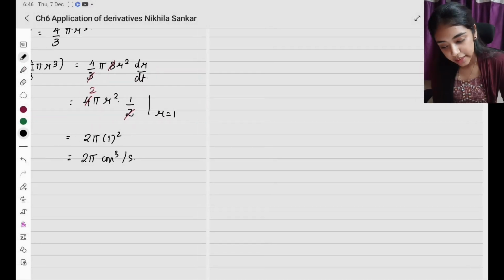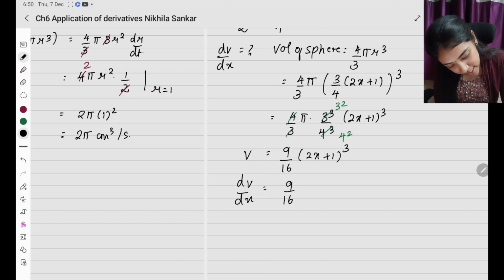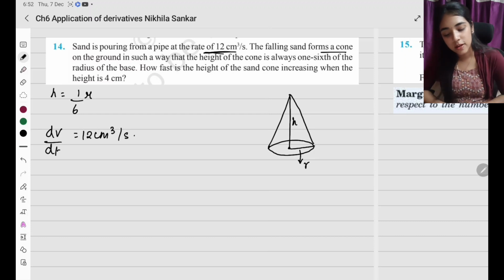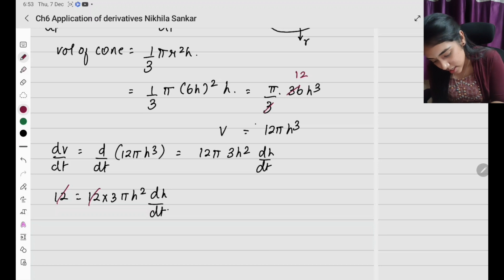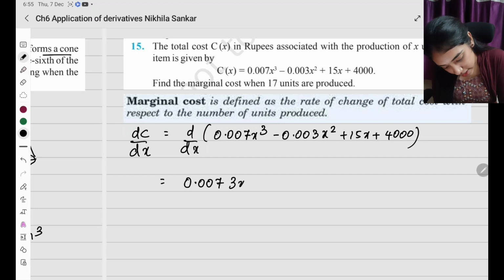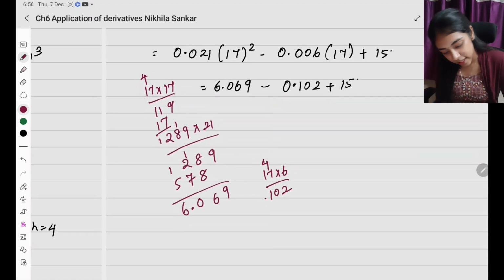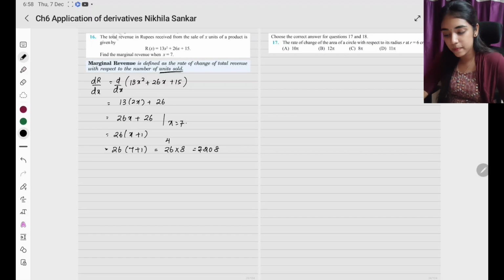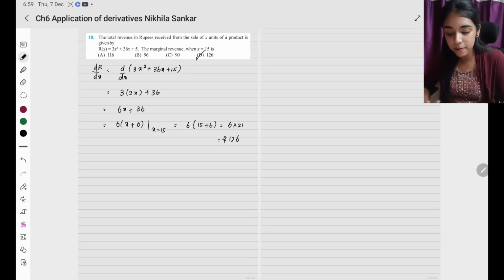Class12 Ex6.1 Q13-18 Rate of change of quantity Application of derivatives